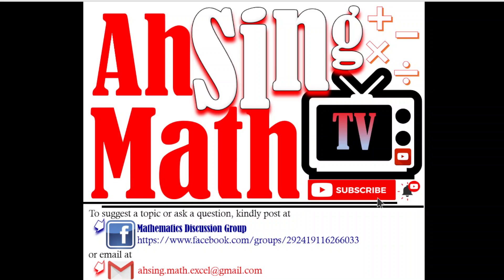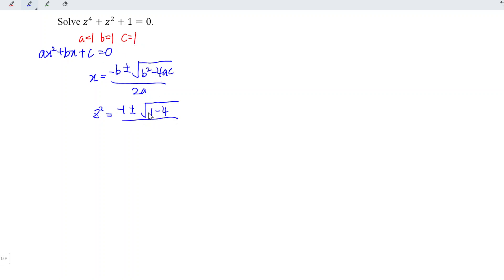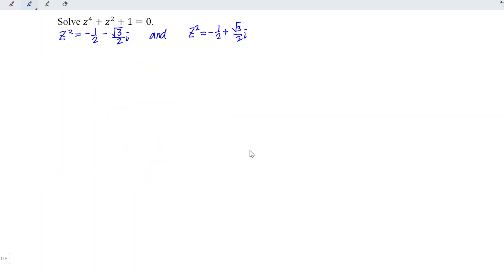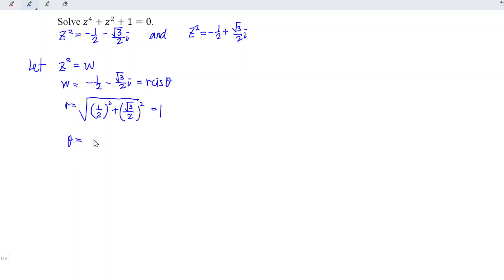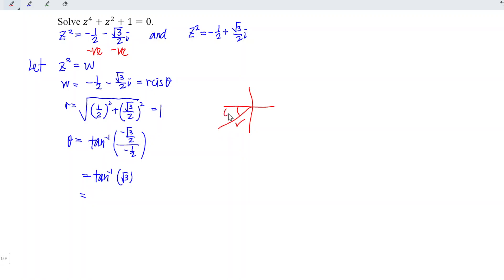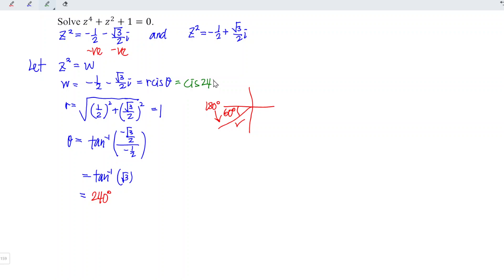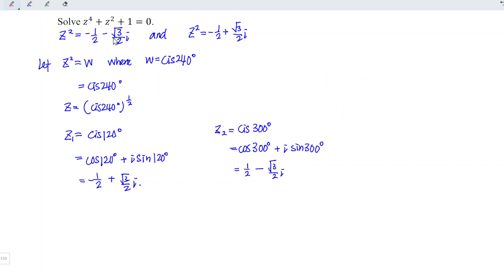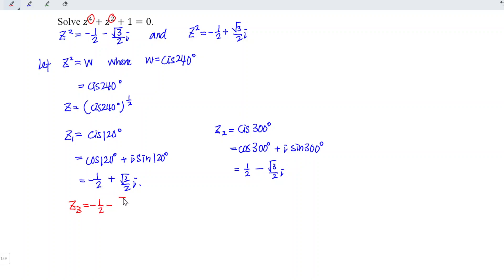z^4+z^2+1=0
Solve the complex roots for z^4+z^2+1=0 complex numbers.
Another way of applying the nth root formula.
The nth root of a complex number:
[r(cos⁡θ+i sin⁡θ)]^(1/n)=r^(1/n) (cos⁡(θ+2kπ)/n+i sin⁡(θ+2kπ)/n), where k=0,1,2,…,n-1.
Solve for z^4+z^2+1=0.
The nth root of z^4+z^2+1=0.
Find the nth root of z^4+z^2+1=0.